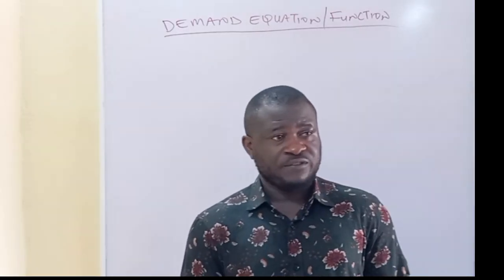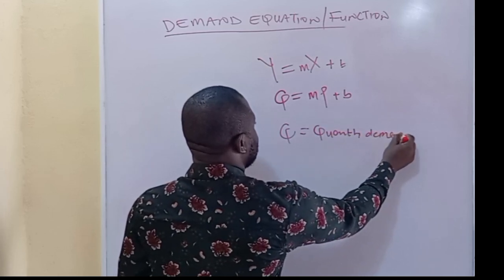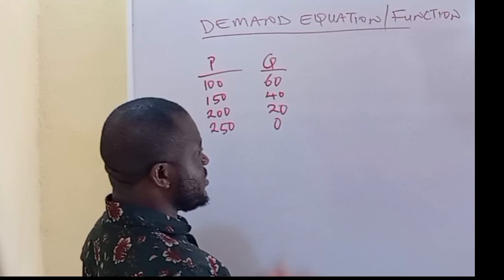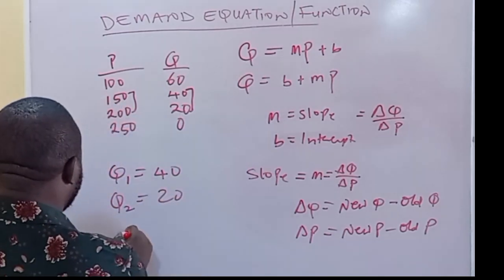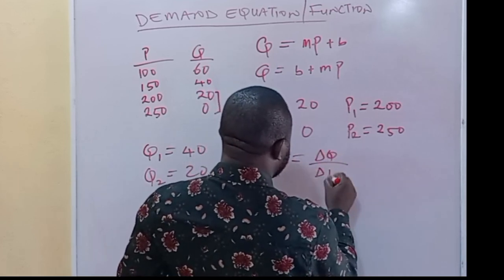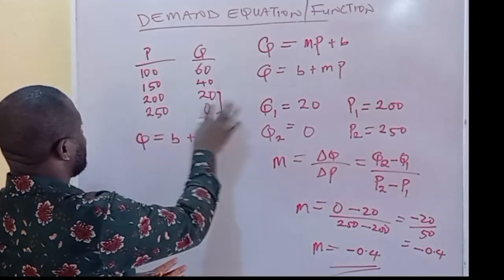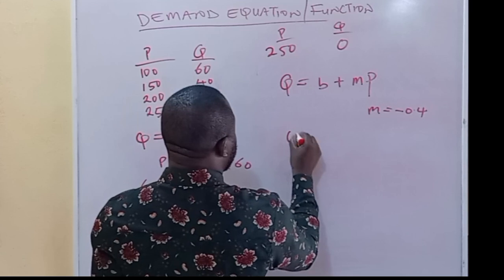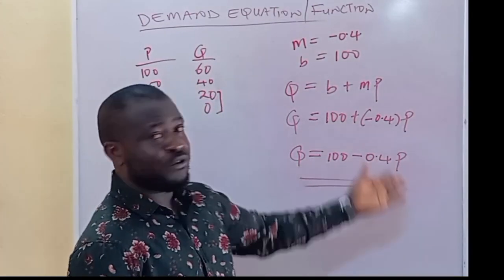Demand function/equation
In this video and the video to come after this, I discussed the demand function covering it's meaning and derivation using the case of apple consumer to make illustration. I further discussed how a conventional demand function/equation can be transformed into the inverse demand function. However the video focused only on how to derive a linear demand function from a linear demand schedule hence non linear instances were not covered.